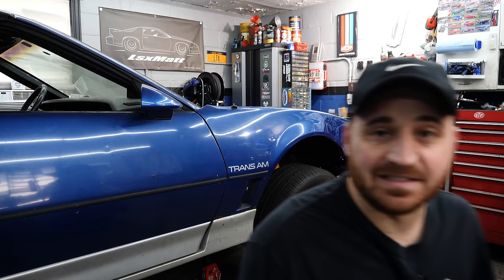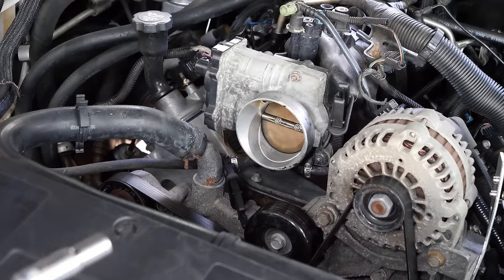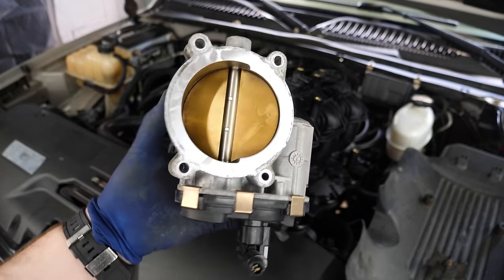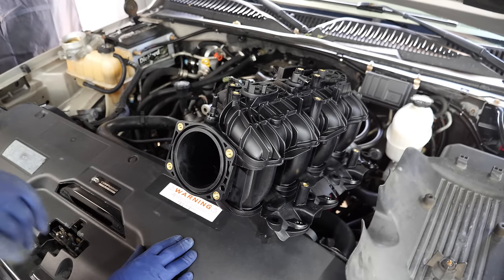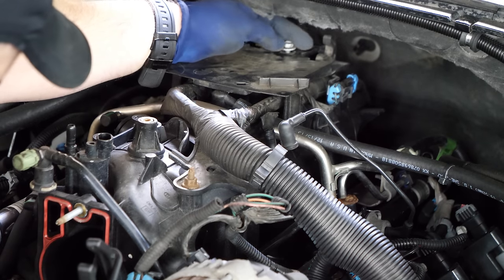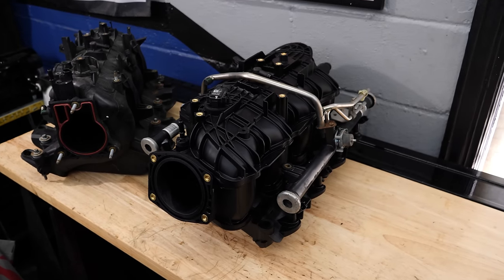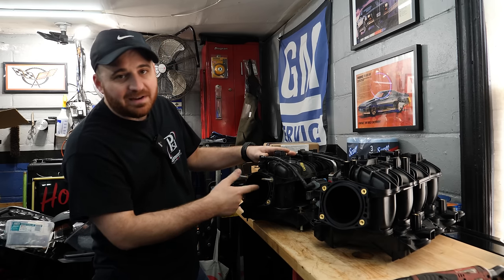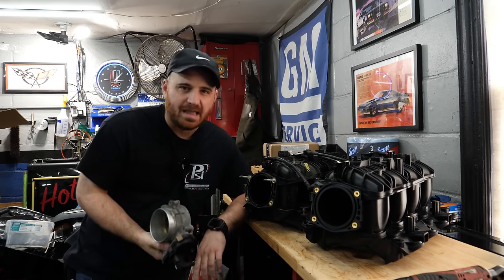Is a Trailblazer SS Intake Swap Worth It? | Install and 0-50 Test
Parts are linked below!

Parts and tools:

Build your own cold air intake here!

My cold air intake parts are here:  (See below for links to more budget friendly parts)

K&N filter:

2 wire intake temperature sensor and pigtail:

Heat shielding/insulation:

A/C foam roll:

90 degree elbow- $22.99:

4" to 3.5" reducer to keep MAF sensor- $13.75 (two required):

4" Air filters:
K&N ($64.99)
Spectre ($40.63)

4" clamps- $10.29:

3.5" clamps- $6.99:

Heat shielding/insulation- $18.99:

A/C foam roll- $13.85:

TBSS Intake parts:

TBSS intake manifold:

Intake manifold gaskets:

Throttle body gasket:

DBW throttle body:

Fuel rail:

Corvette fuel filter:

Fuel filter fitting:

3/8 fuel injection hose:

Hose clamps:

Evap purge valve:

Chapters:
0:00 Intro
0:43 Throttle Body Removal
3:45 0-50 Test Before Intake
6:38 Intake Manifold Removal
7:06 Compatibility Problems
16:44 Fuel Rail Modifications
21:01 TBSS Intake Install
22:44 Startup
23:34 Post Tuning
25:08 Custom Cold Air Intake
31:52 Engine Cover Modifications
33:34 Sound Test/Revs
33:55 0-50 Test With TBSS Intake
38:02 Is it Worth it?